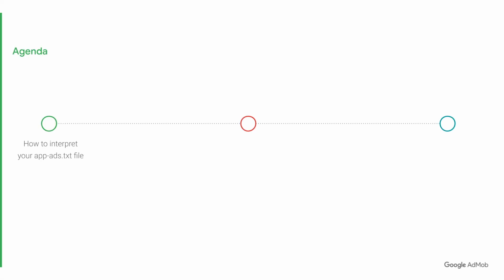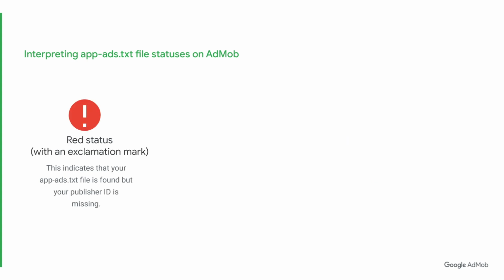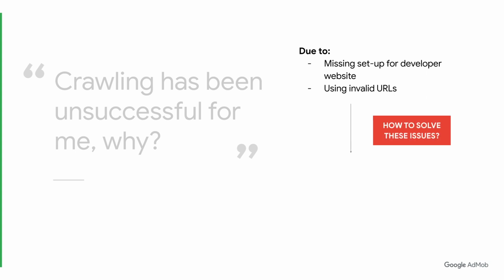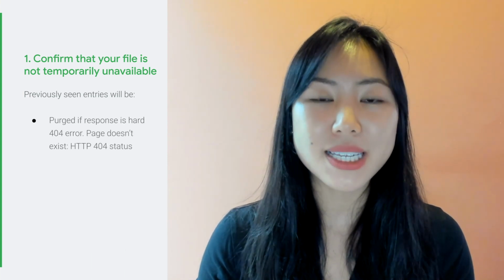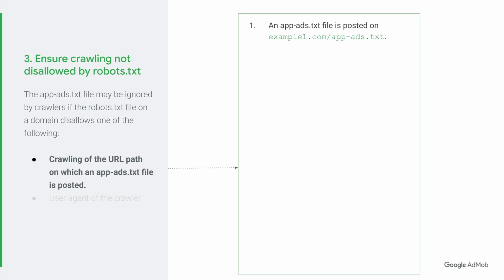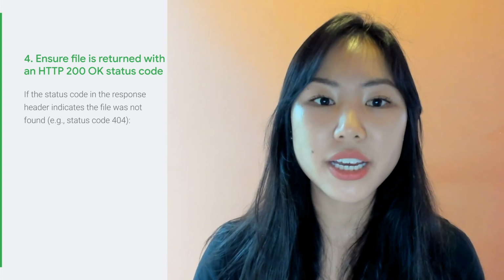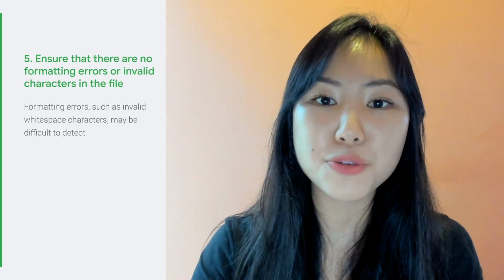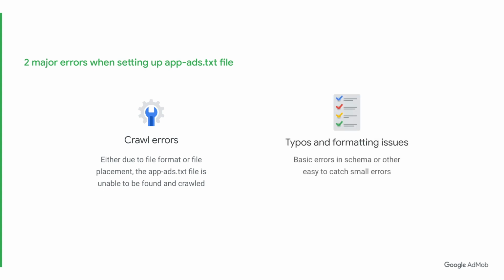More on app-ads.txt & leveraging Firebase Hosting Solution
This is the 2nd and final part of our video series on app-ads.txt. In this video, we will be going deeper into the technicalities of app-ads.txt such as the stepson how you can interpret app-ads.txt file statuses on Google AdMob. We will also be introducing our Firebase Hosting Solution to help you establish your developer website in case you don’t have a website to host your app-ads.txt file.

0:44 How to interpret your app-ads.txt file
2:26 How the Google crawler works and possible reasons for unsuccessful crawling
3:59 6 troubleshooting steps to ensure your app-ads.txt file can be crawled successfully
9:35 How to use Firebase to build a developer website

Here are the resources mentioned in the video tutorial:
Firebase Hosting Solution Developers’ documentation: